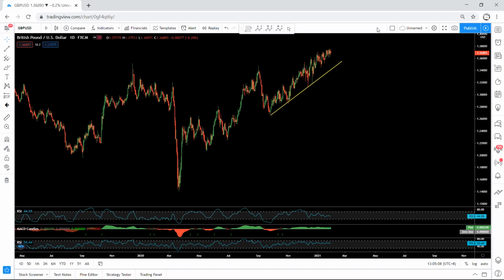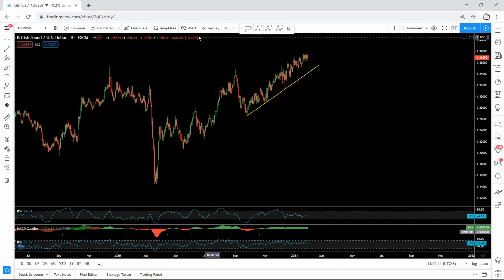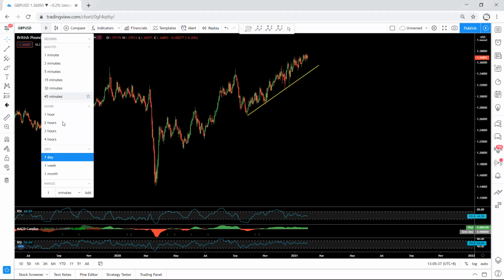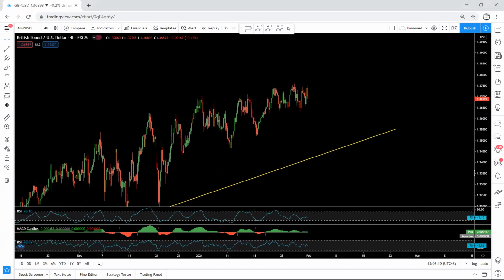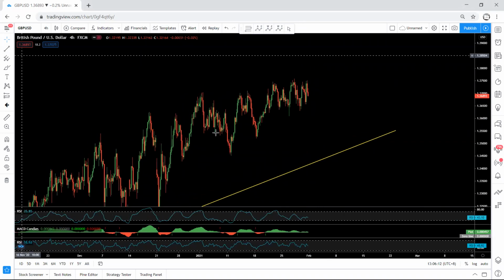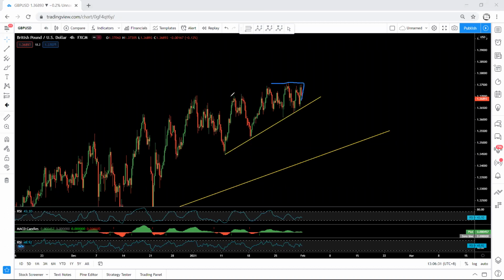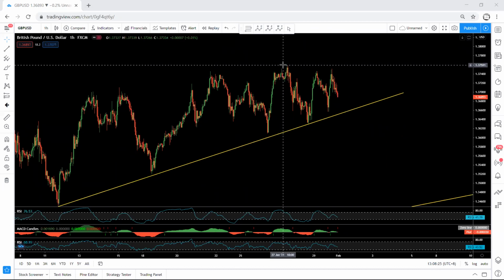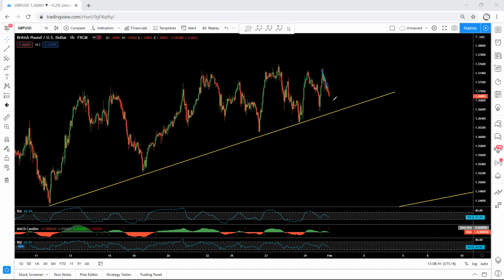GBP USD Weekly Forecast 1 - 5 February 2021 - GBPUSD Price Technical Analysis Forex Trading